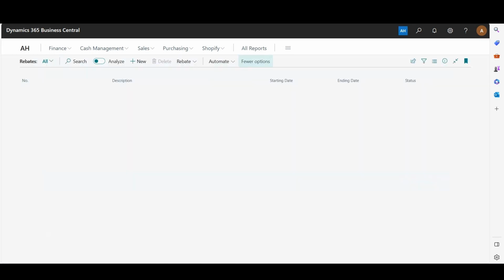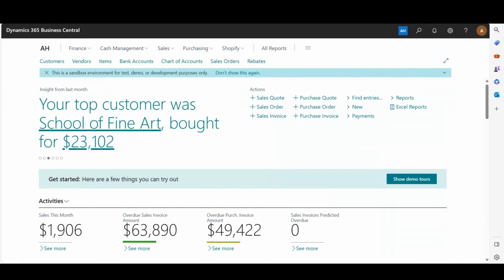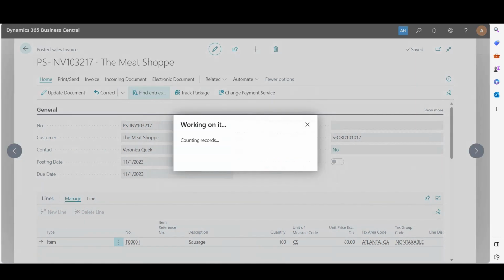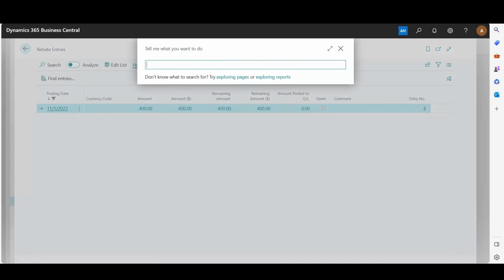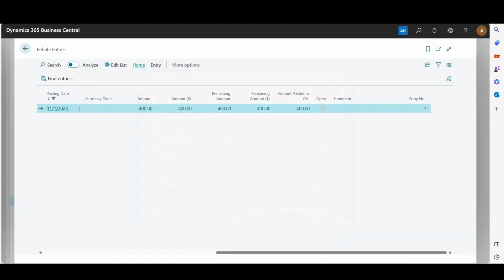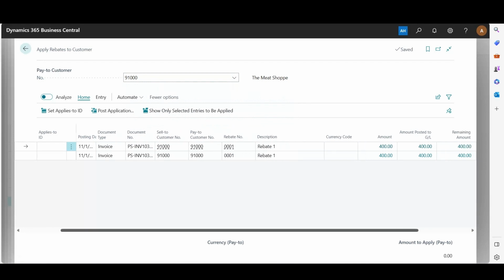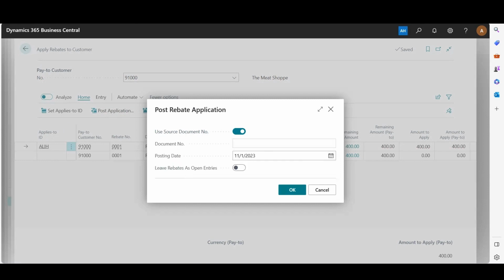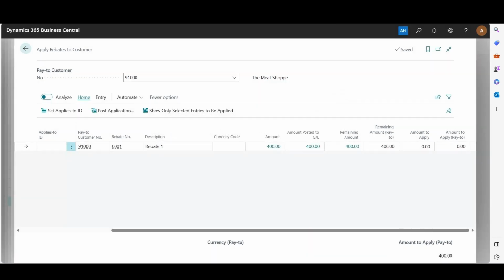Sales Offers Demo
Attract new customers, reward loyalty, and boost your sales with the Sales Offers app, a strategic addition to our suite of apps for Microsoft Dynamics 365 Business Central, specifically designed for the food and beverage manufacturing and wholesale industry.

The Sales Rebate module of the Sales Offer app by FoodCloudPlus empowers users to implement effective marketing strategies to attract and retain customers through special discounts. This module allows for efficient management and processing of rebate initiatives directly within Microsoft Dynamics 365 Business Central.